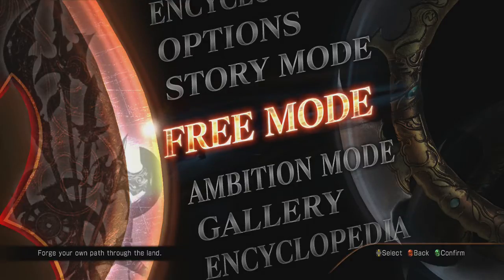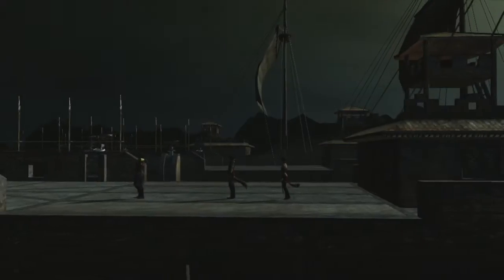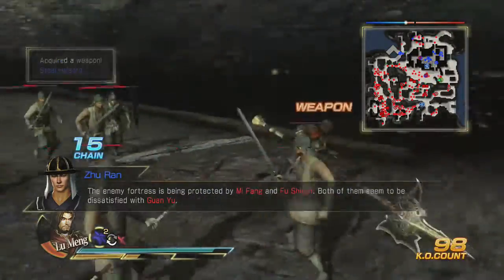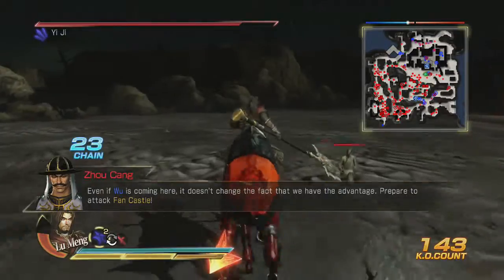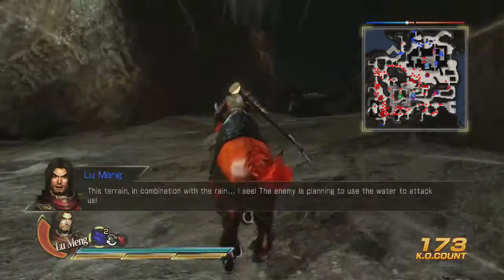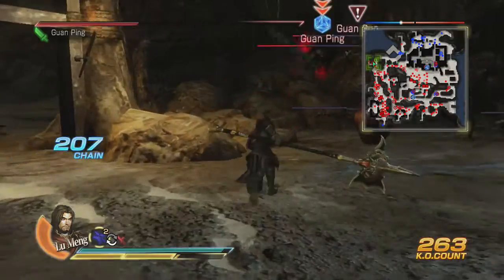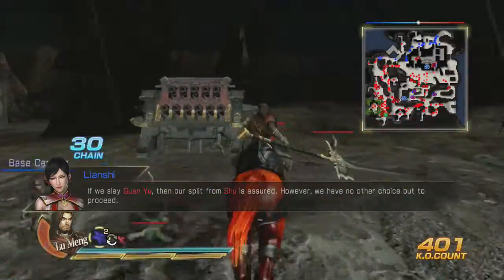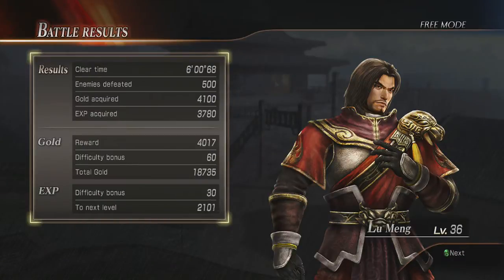Dynasty Warriors 8: Lu Meng's Secret 5th Weapon Guide